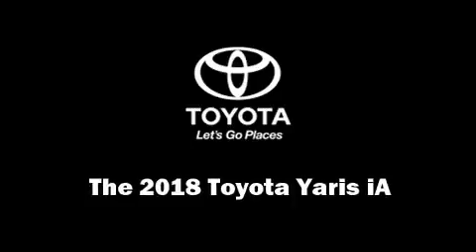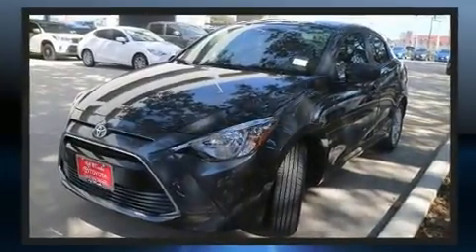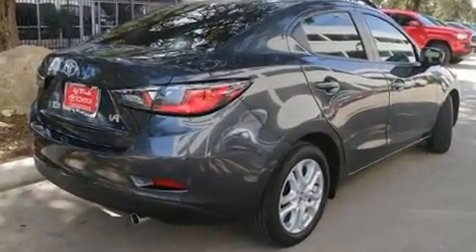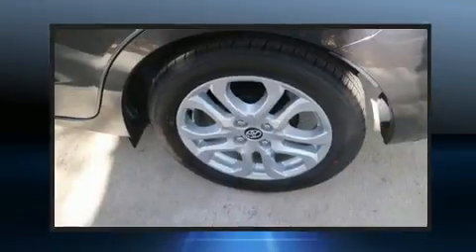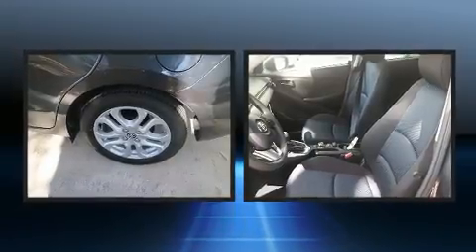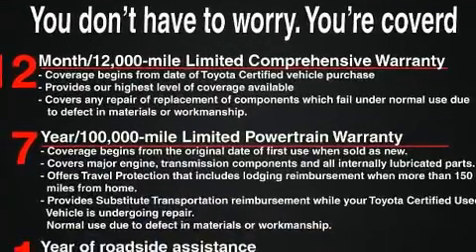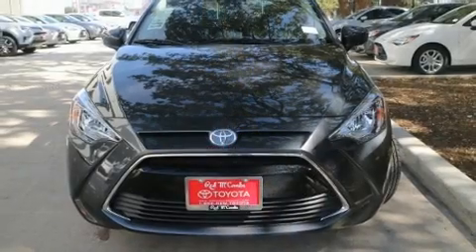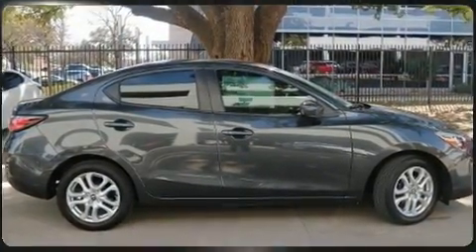2018 Toyota Yaris iA Base A6 in San Antonio, TX 78249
13526 Interstate 10 Frontage Rd

Step into the 2018 Toyota Yaris iA. This 4 door, 5 passenger sedan provides a satisfying ride for all passengers. Smooth gearshifts are achieved thanks to the efficient 4 cylinder engine, providing a spirited, yet composed ride and drive. Both high fuel economy and flexible performance are assured by the 6 speed automatic transmission. Toyota prioritized fit and finish as evidenced by: 1-touch window functionality, a tachometer, variably intermittent wipers, power door mirrors, remote keyless entry, cruise control, and power windows. Audio features include an AM/FM radio, steering wheel mounted audio controls, and 6 speakers, enhancing the audio experience throughout the interior. Toyota also prioritized safety and security by including: dual front impact airbags with occupant sensing airbag, front side impact airbags, traction control, brake assist, ignition disabling, and ABS brakes. Various mechanical systems are monitored by electronic stability control, keeping you on your intended path. We pride ourselves in consistently exceeding our customer's expectations. Please don't hesitate to give us a call.